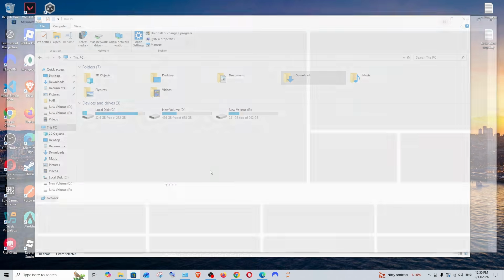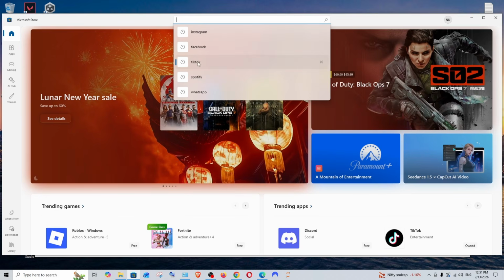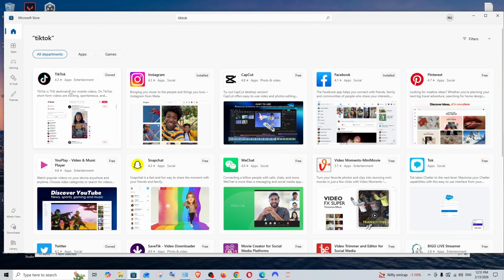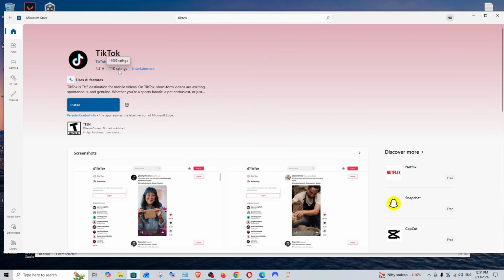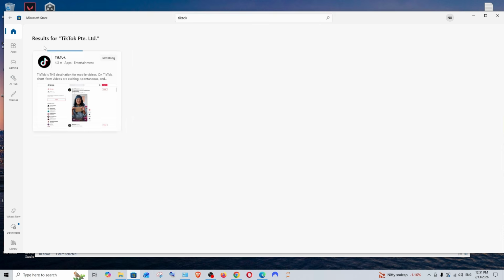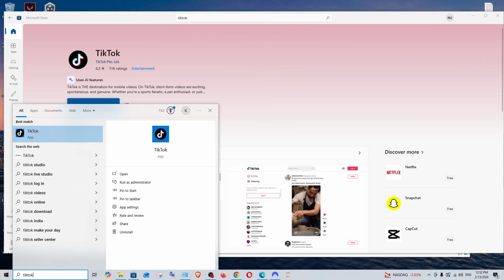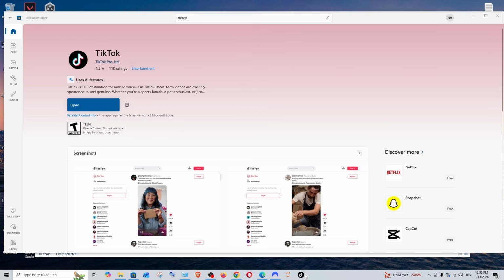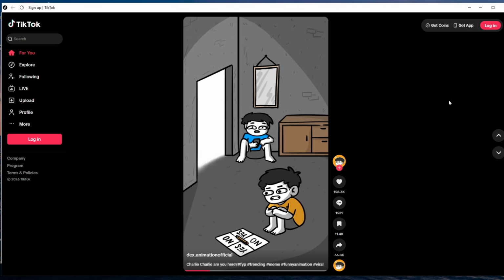How to Download and Install Tiktok on Laptop & PC in Windows 10/11 2026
In this tutorial we will see how to download tiktok desktop app on laptop and pc in windows 10/11